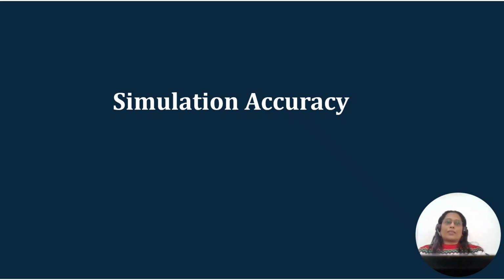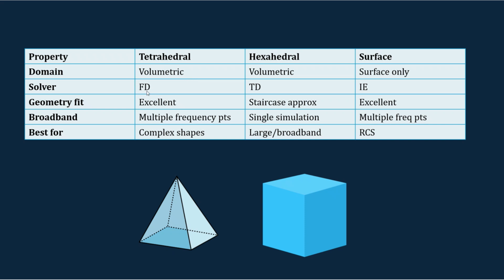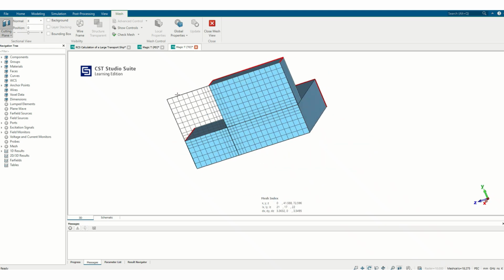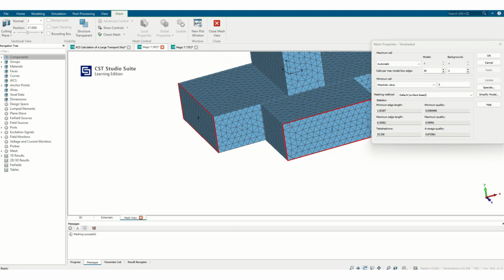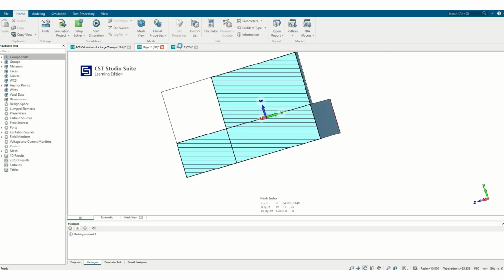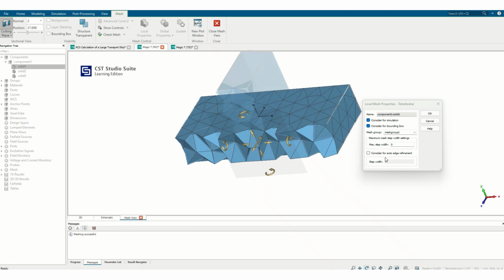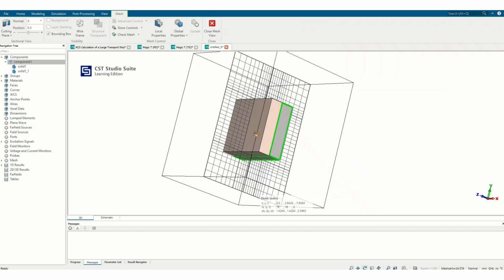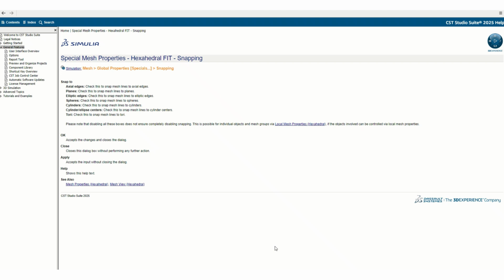CST Studio Suite Basics for Beginners-Why Simulation take lot of tme or inaccurate (Meshing)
Why does your simulation take forever, or worse, give inaccurate results? It usually comes down to your mesh.

In this video, we dive deep into CST Studio Suite’s meshing engine.

We compare Global Meshing (the big picture) with Local Meshing (the precision tool) to show you how to save computation time without sacrificing physics. We also break down the "Big Two":

Hexahedral Meshing: The go-to for Time Domain solvers and high-speed signal integrity.

Tetrahedral Meshing: Why it’s the king of complex curved geometries and Frequency Domain solvers.

Perfect for RF engineers and students looking to level up their EM simulation workflow.
00:00 Introduction
01:30 Meshing Basics
05:20 Meshing in CST-Tetra and Hexahedral Meshing
14:03 Meshing impact with frequency
19:59 Local Meshing
23:00 Snapping